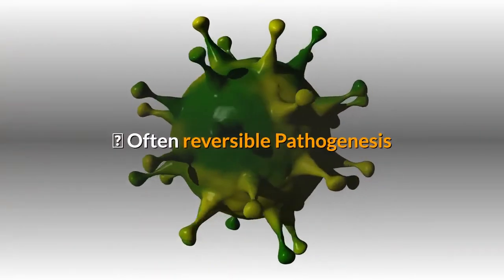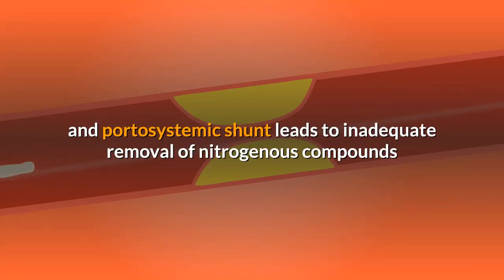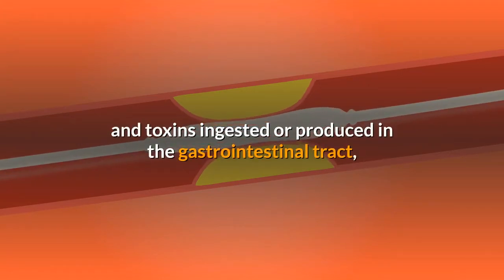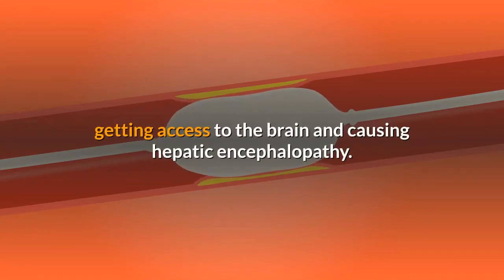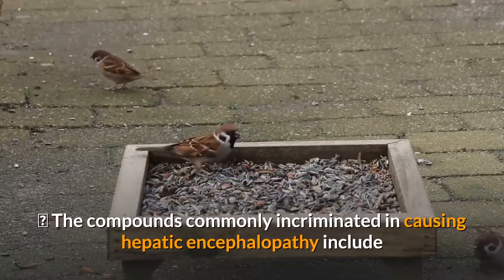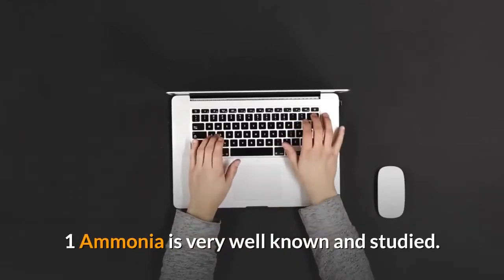chronic hepatitis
Definition: Chronic hepatitis is defined as a hepatic inflammatory process that fails to resolve
after 6 months.

Etiologies:
1) Except HAV and HEV, all hepatitis viruses can cause chronic hepatitis
2) Other causes
a) Drugs like methyldopa
b) Autoimmune disorders
c) Idiopathic causes
Pathological classification
1. Chronic persistent hepatitis - inflammatory activity is confined to portal areas.
2. Chronic lobular hepatitis
ο Inflammatory activity and necrosis are scattered throughout the lobule.
ο Limiting plates of periportal hepatocytes are intact and no periportal fibrosis.
3. Chronic active hepatitis:
 Inflammatory activity in portal areas spills out into the lobule (periportal
hepatitis, piecemeal necros.